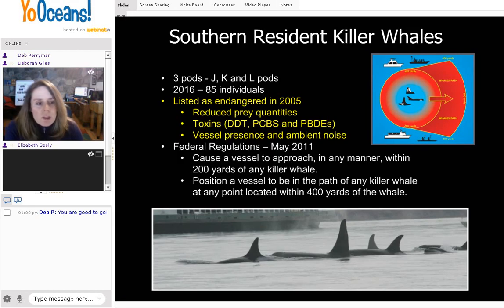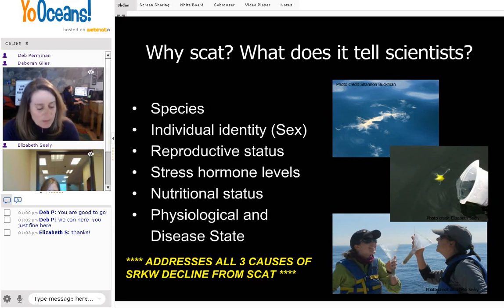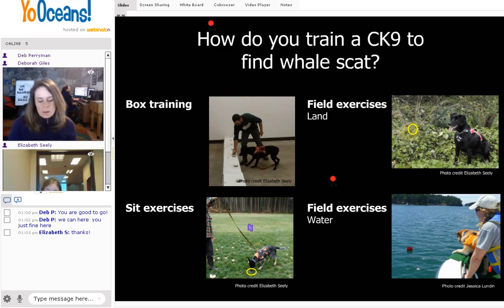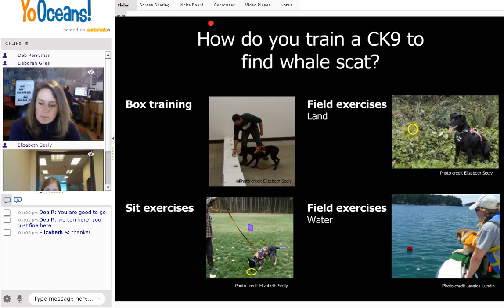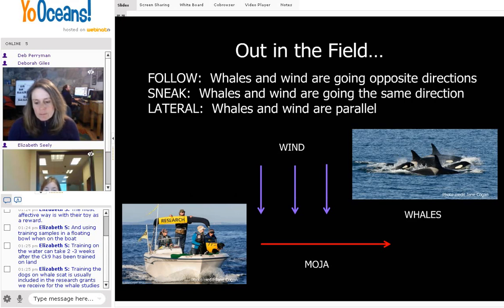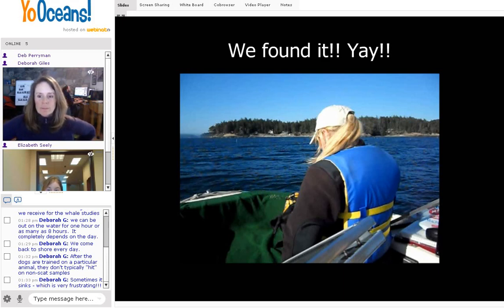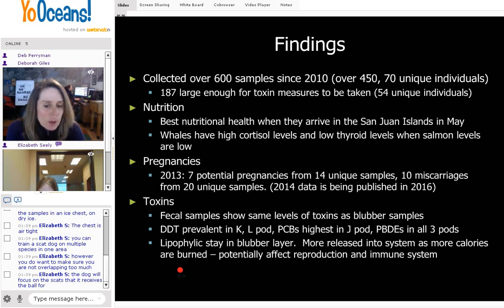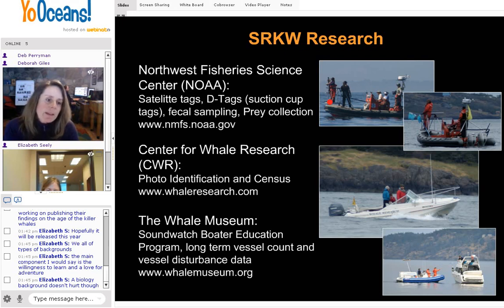Conservation Canines | NBTI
Orca Poop Project - Deborah and Elizabeth will talk about the exciting and fascinating conservation work they are doing with dogs rescued from high kill shelters. Specially trained “poop sniffing dogs” help Deborah and Elizabeth collect data on endangered orca populations.